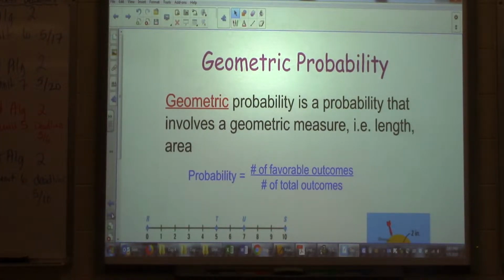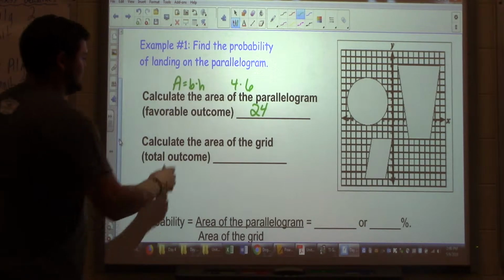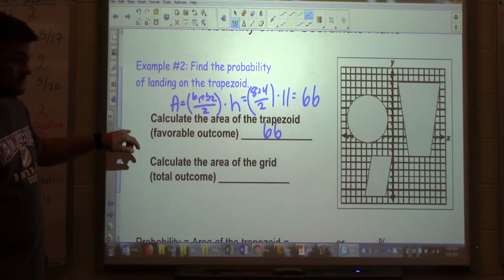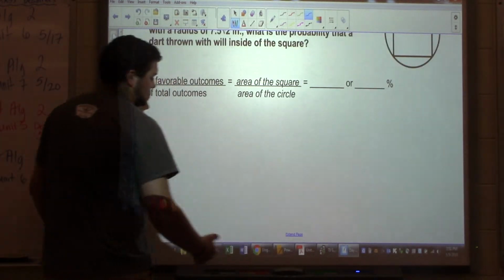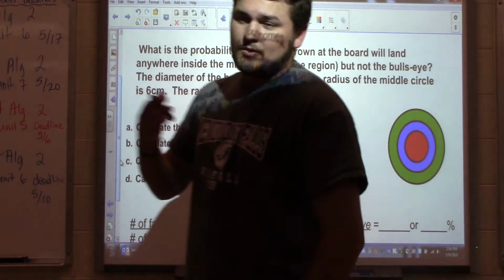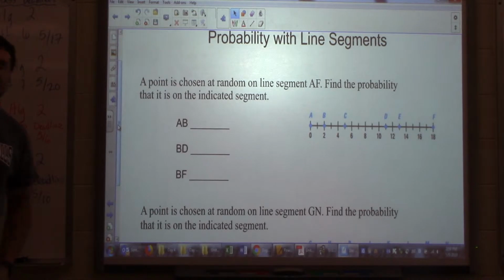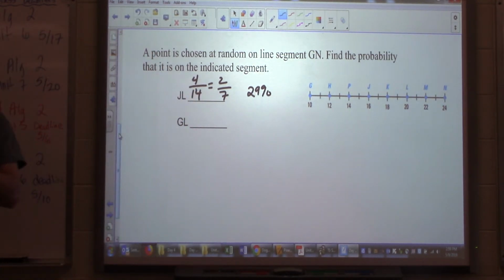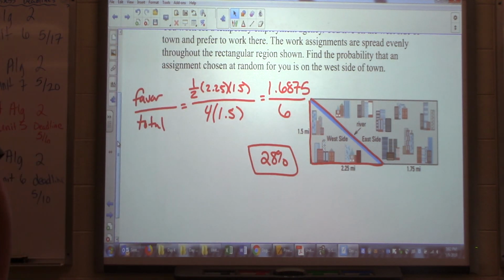Unit 8 Probability Day 4 Geometric